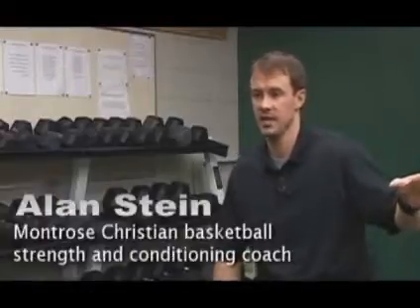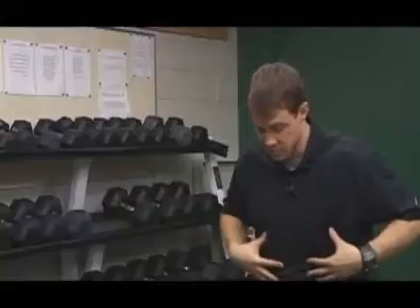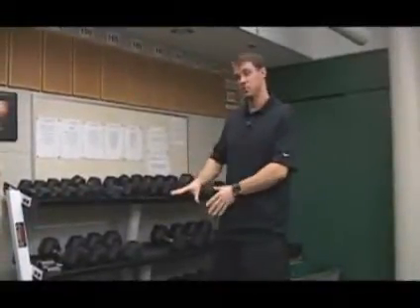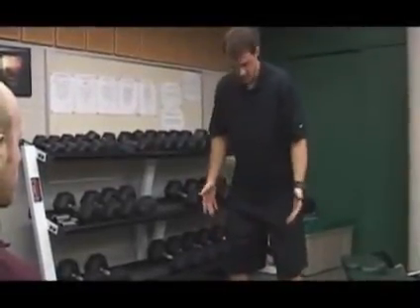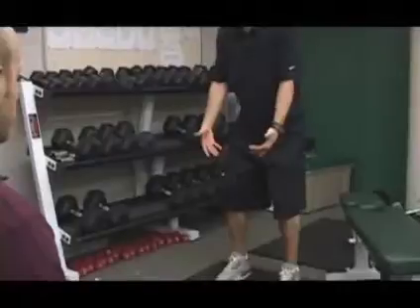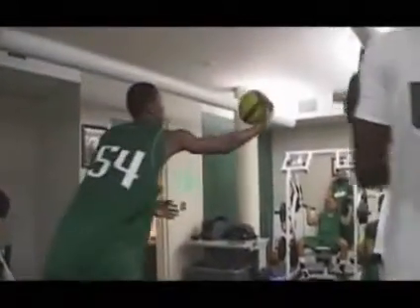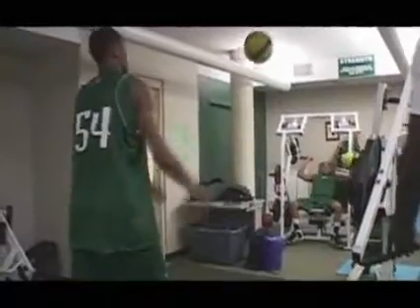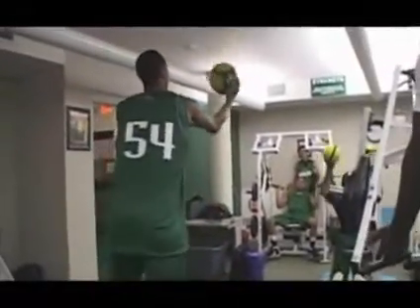Med Ball Slams